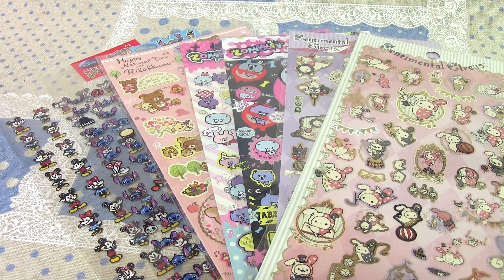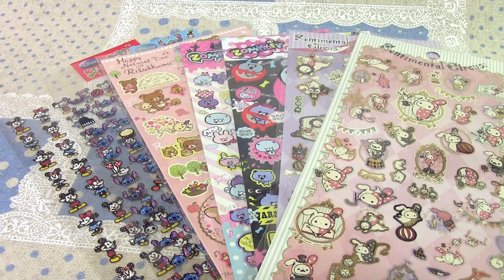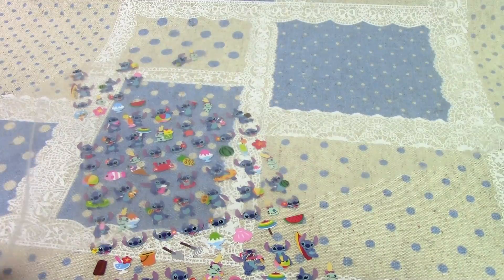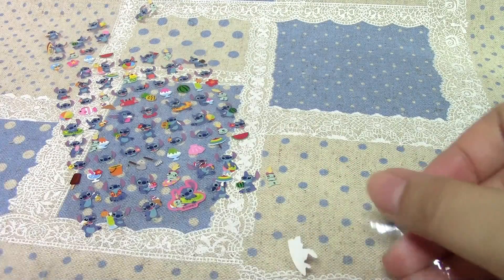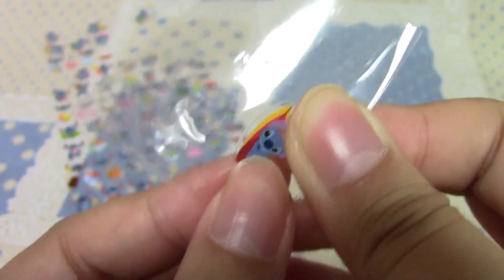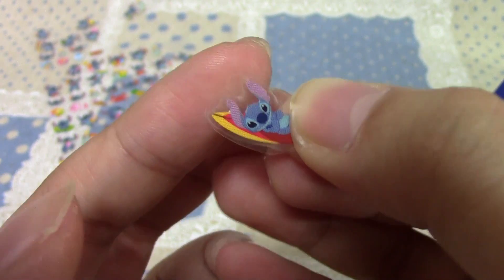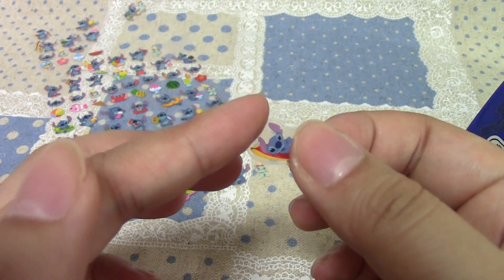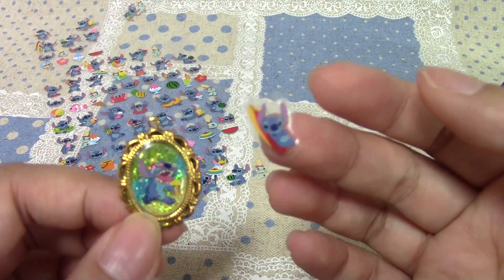TUTORIAL: Sealing Paper Stickers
As I said in the video, this the way that I found best for sealing paper stickers. There are lots of other ways to prep your stickers for resin. Please try out the different ways and find the best method for your creations. :)